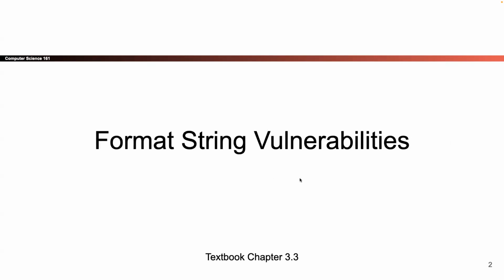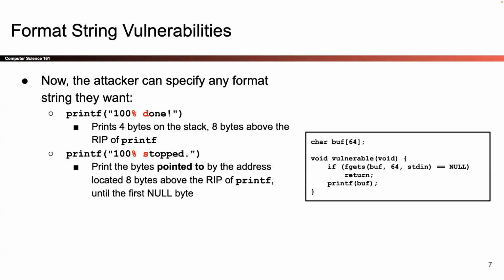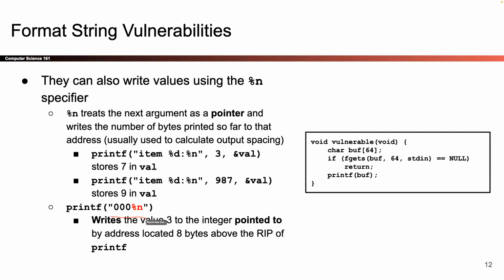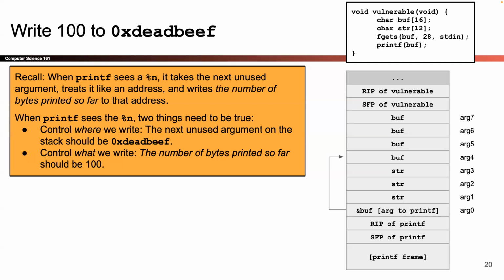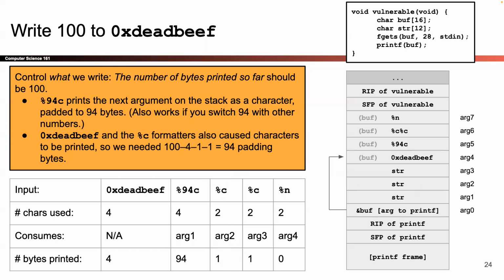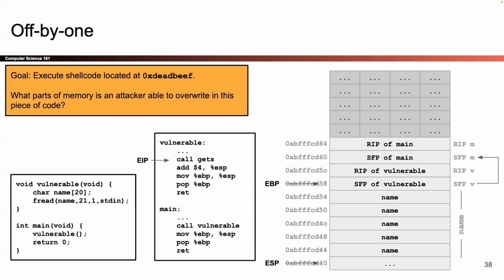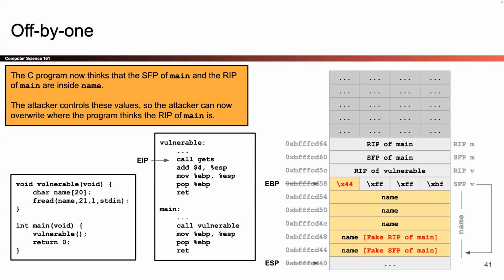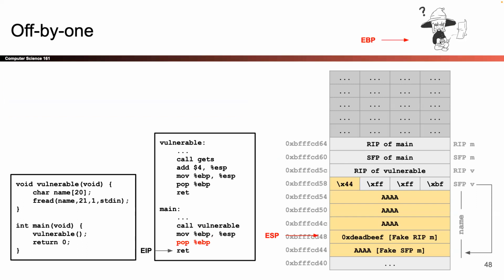[CS161 FA23] Lecture 4 - More Memory Safety Vulnerabilities